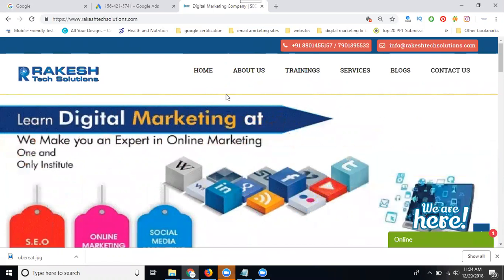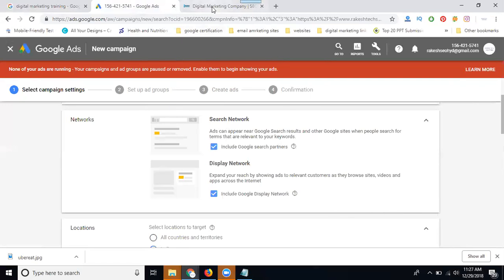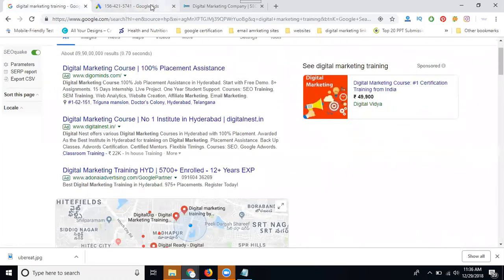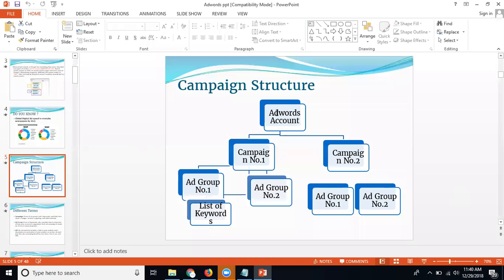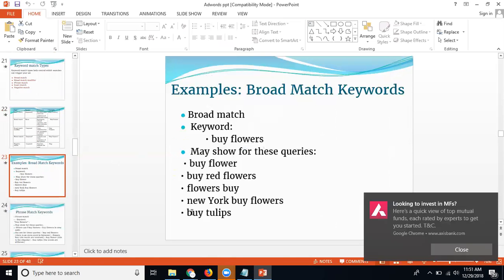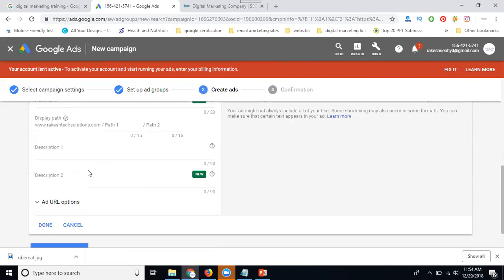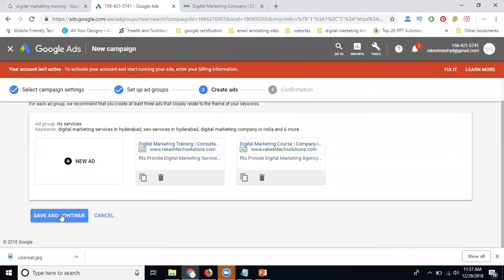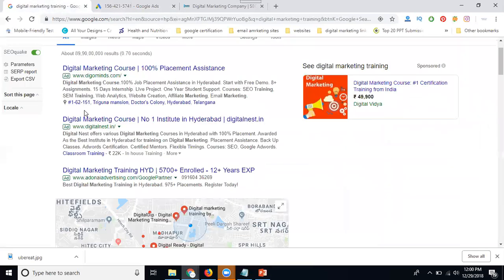How to increase Traffic on your website 2018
DigitalMarketing - Learn this video How to increase Traffic on your website 2018 tutorials by digitalrakesh